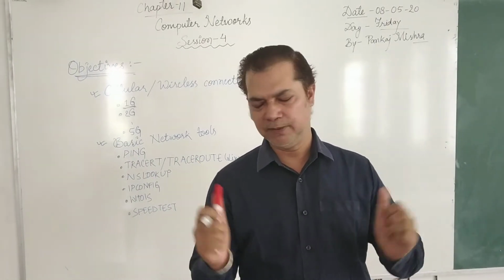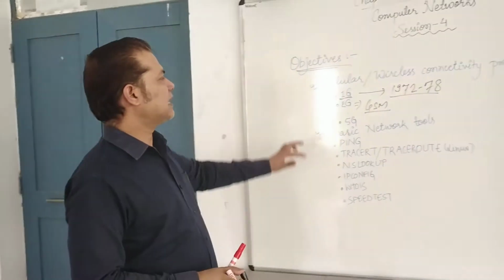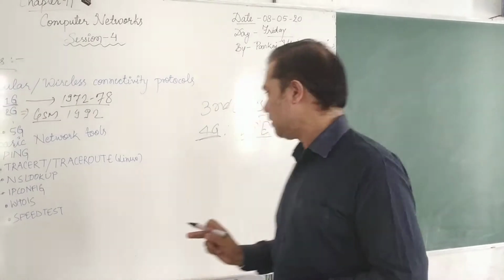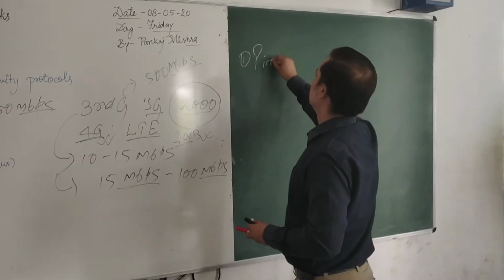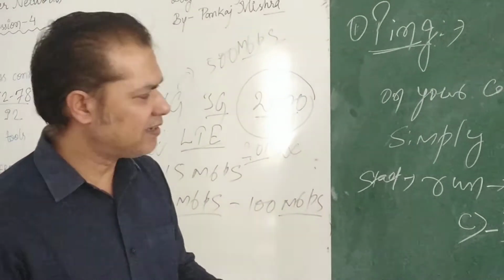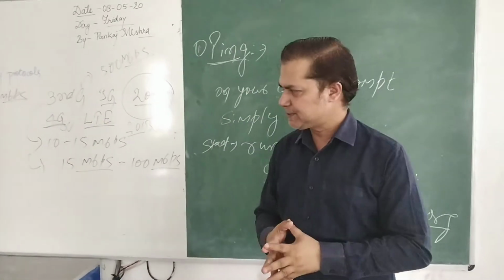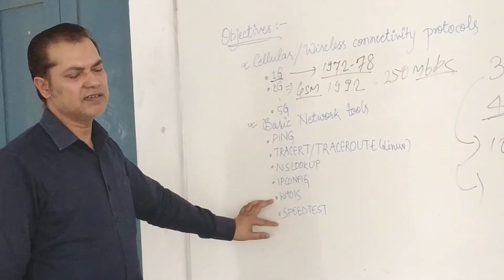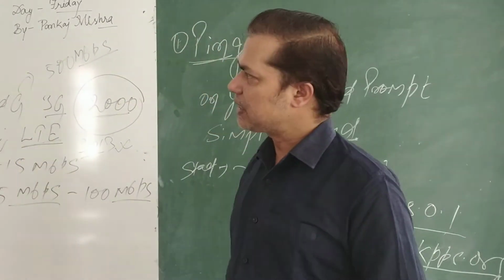Networking chapter-11 Session-4 By Pankaj Kumar Mishra